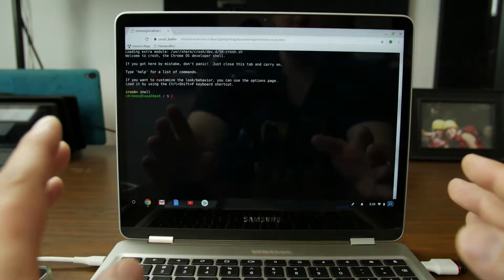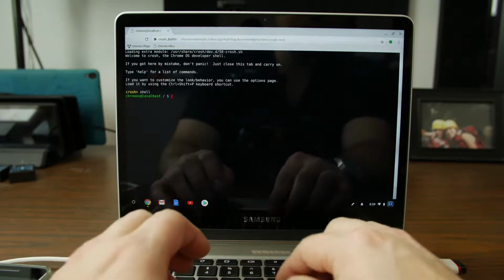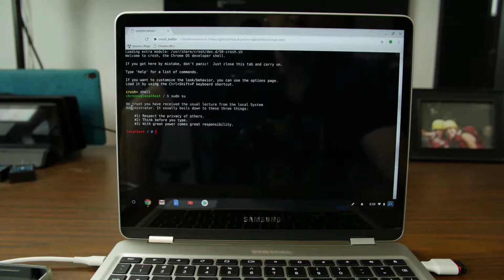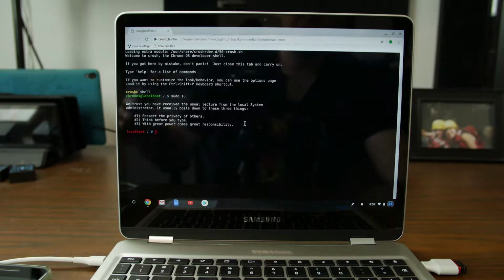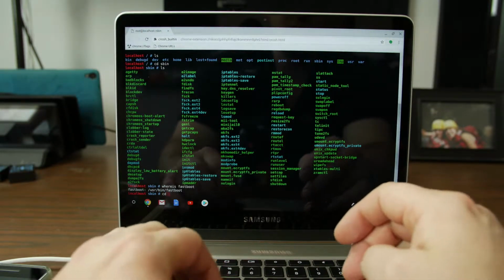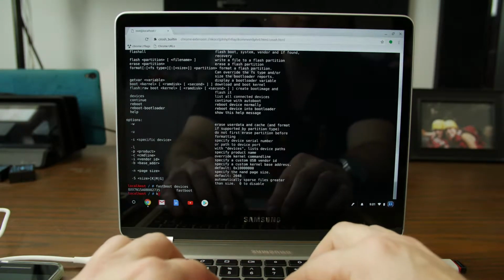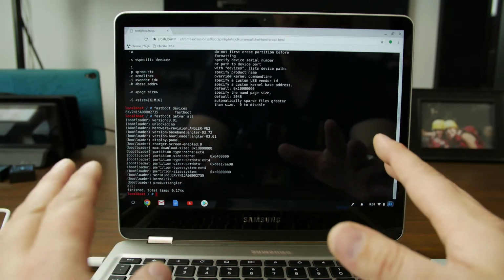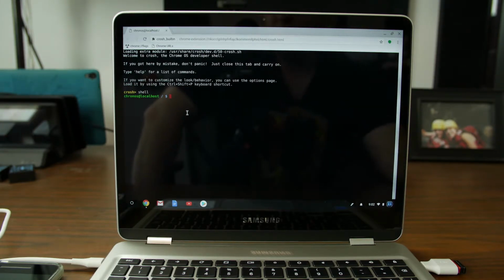Fastboot ADB and Root Shell on a Chromebook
Get the latest updates on unlocks, troubleshooting, IMEI Repair, Cloud Security Removal, Software support, and other repairs right here at Phonlab